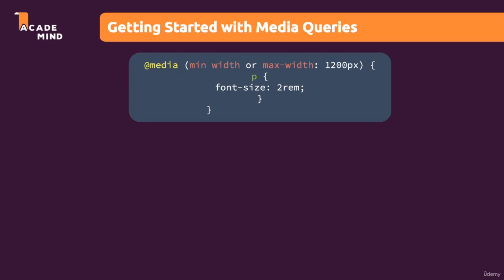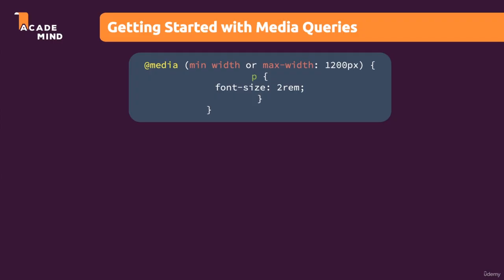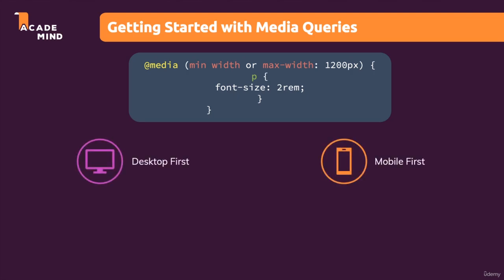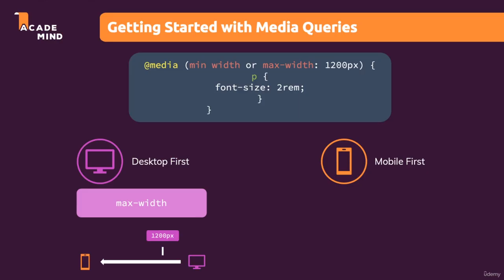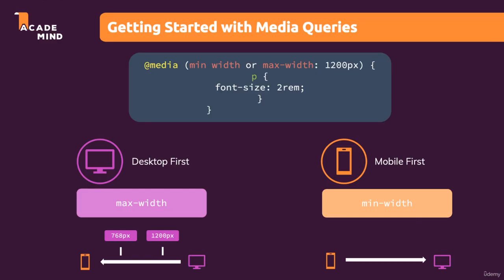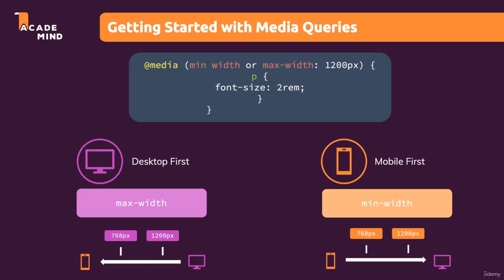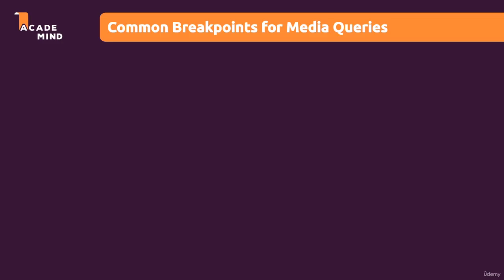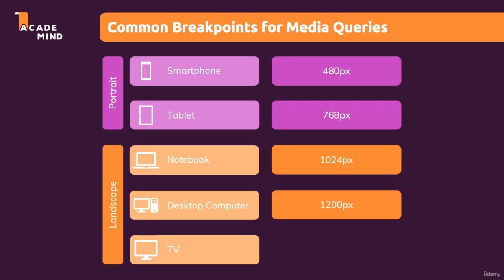Understanding Media Queries [Day 22]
Your website looks great… until mobile 😬📱
That’s why you need media queries.

Media queries let your CSS adapt to screen size
🖥️ Desktop
💻 Tablet
📱 Mobile

One website. Multiple layouts. Zero stress 😎
Master this and your designs become truly responsive.

Save this & follow for daily CSS and web dev tips 🚀🔥